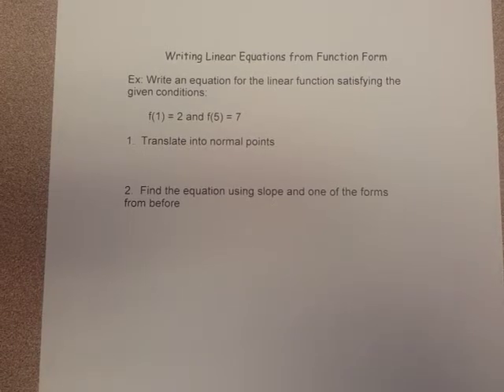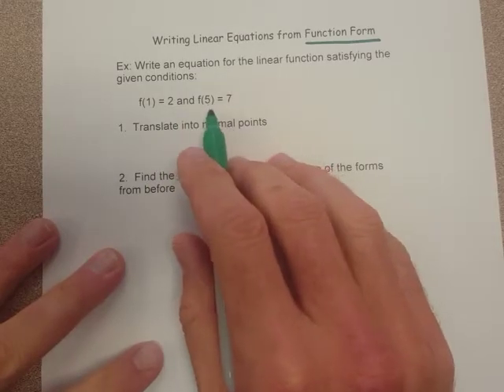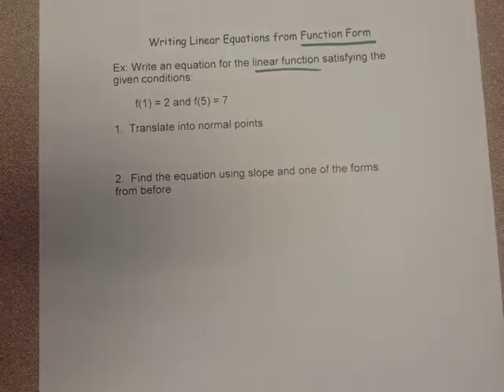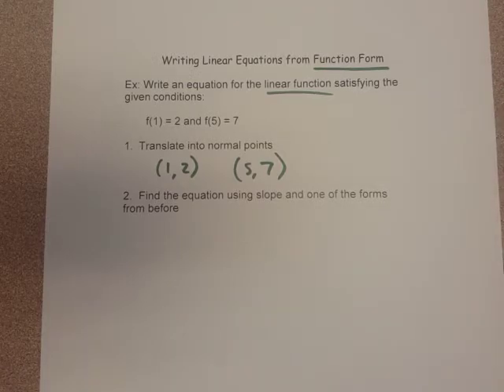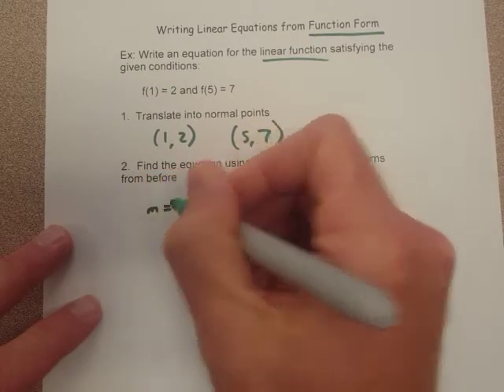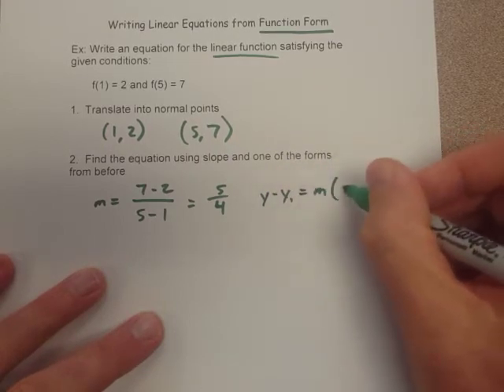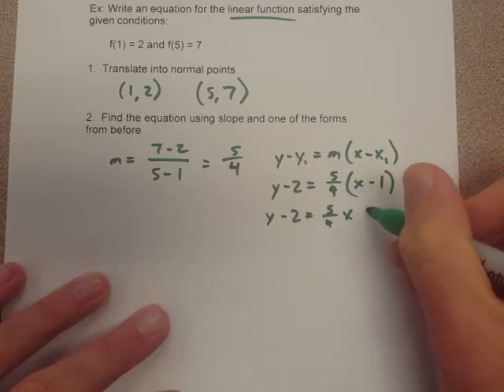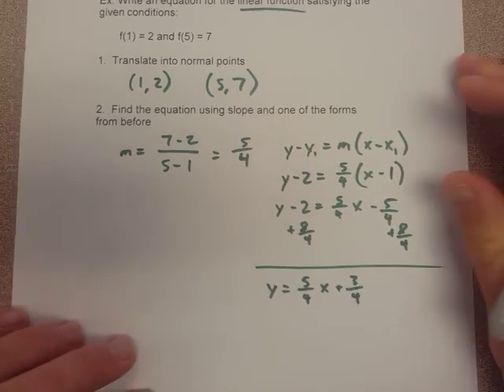2.1D1 Linear Eqns from Function Form